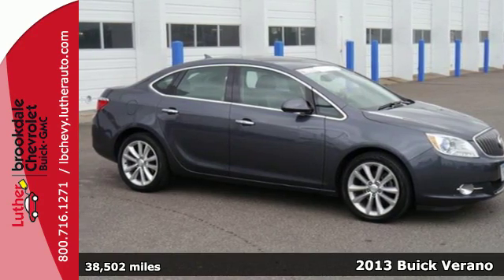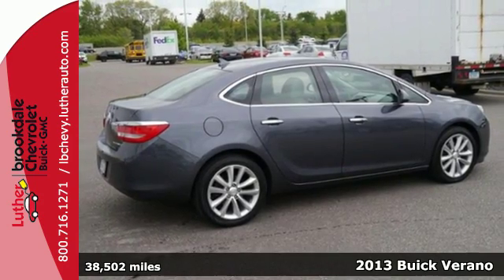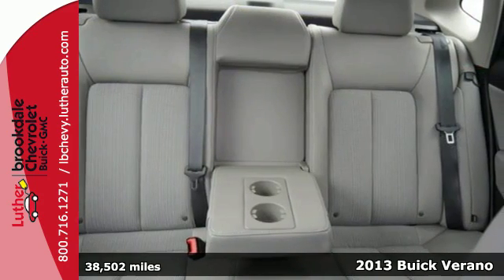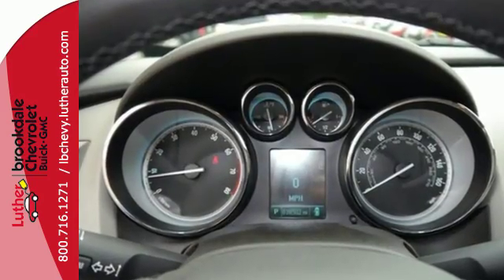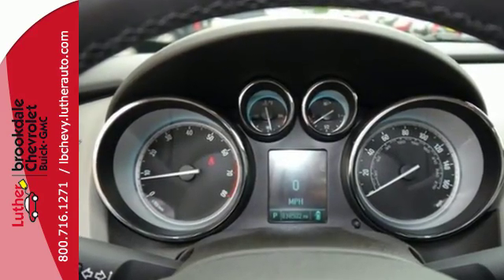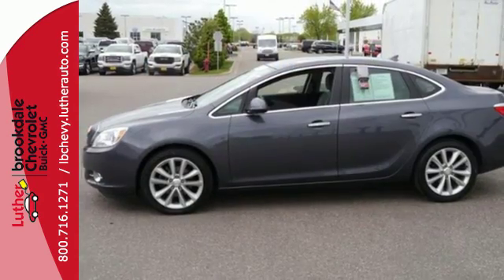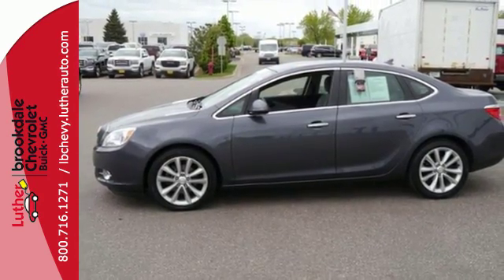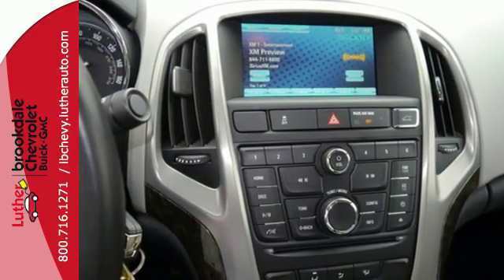2013 Buick Verano Brooklyn Center MN Maple Grove, MN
Year: 2013
Make: Buick
Model: Verano
Trim: 4dr Sdn
Engine: 2.4 L 4 Cyl. Cyl.
Transmission: 6-Speed A/T
Color: Cyber Gray Metallic
Interior: Medium Titanium
Mileage: 38502
Stock #: P8111
VIN: 1G4PP5SK0D4112572
: CARFAX 1-Owner, Buick Certified. Remote Engine Start, Aluminum Wheels, Onboard Hands-Free Communications System, Dual Zone A/C, ENGINE, ECOTEC 2.4L DOHC 4-CYLINDER S. 1SD PREFERRED EQUIPMENT GROUP, AUDIO SYSTEM, AM/FM/SIRIUSXM STEREO W. TRANSMIS

Address:
6701 Brooklyn Blvd